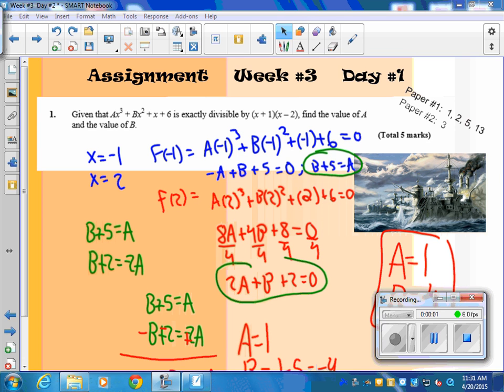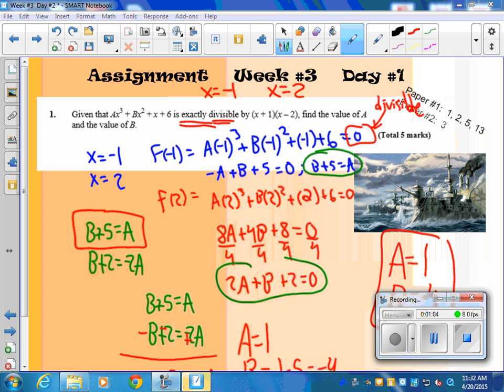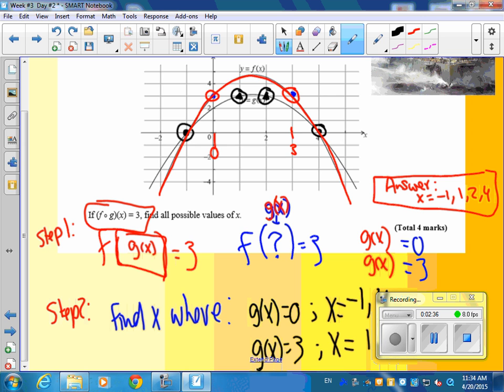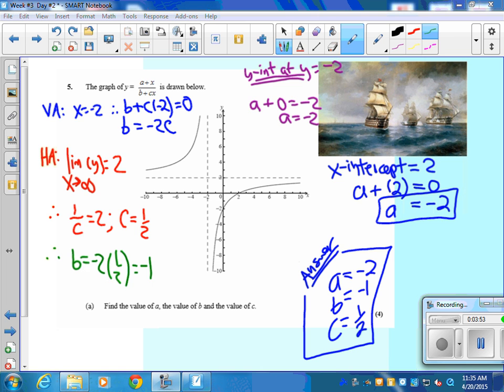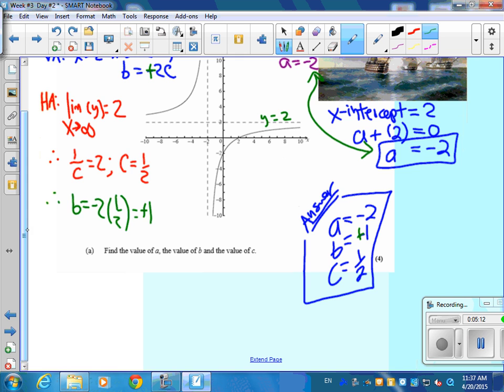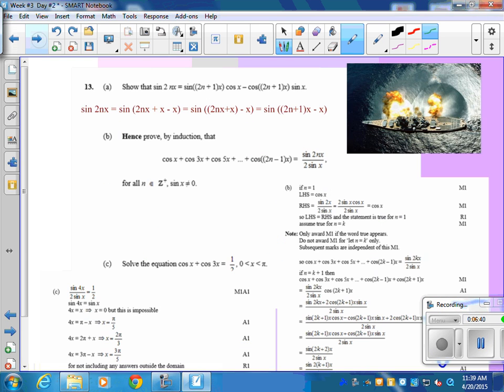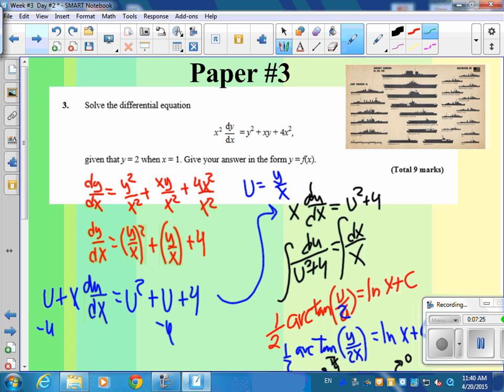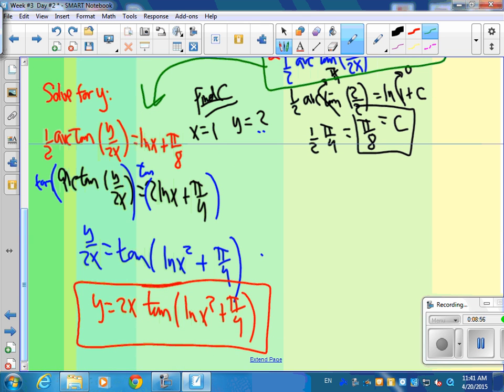HL Week #3 Problems Day #1 all 4 20